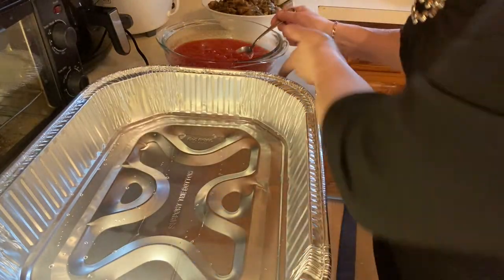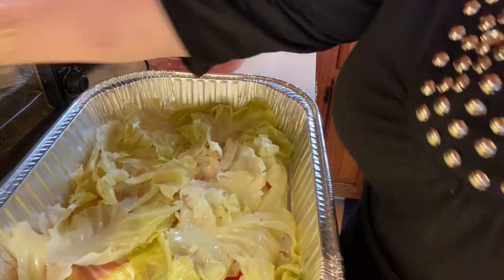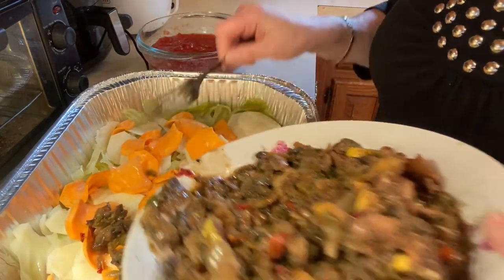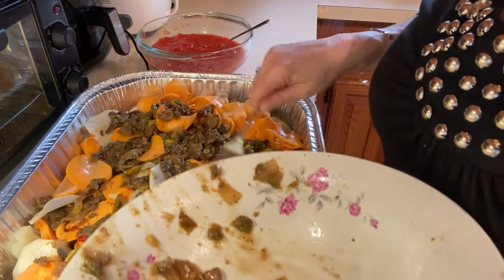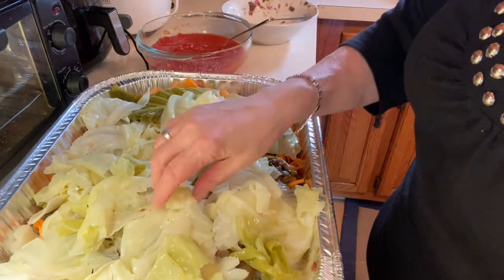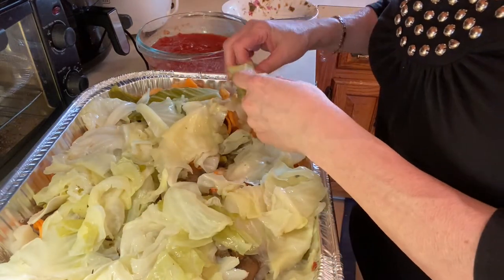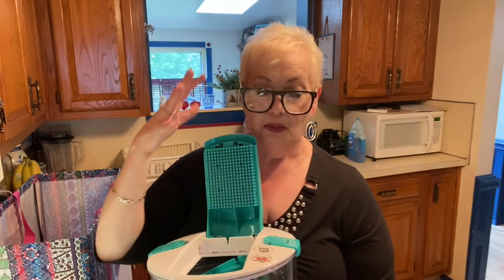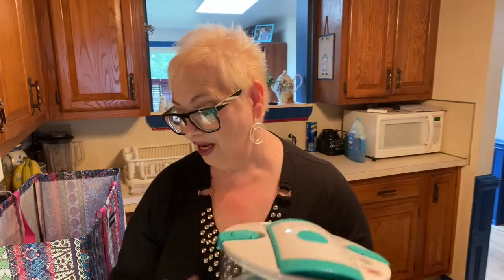MIDWEEK 7 WHATS COOKING IN THE KITCHEN CABBAGE LASAGNA#JILLSCOMFORTZONE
HELLO MY FRIEND TODAY WERE IN THE KITCHEN MAKING VEGGIE LASAGNA PLANTBASE OF COURSE. ALSO I WOULD LIKE TO THANK JILL'S COMFORT ZONE FOR SENDED ME A LOVELY GIFT AND ONE FOR BUDDY THE TALKING BICHON.

OR AT;
deediets on IG
OR IF YOU WOULD LIKE ME TO REVIEW ANYTHING OR SEND LOVE MAIL YOU CAN AT: